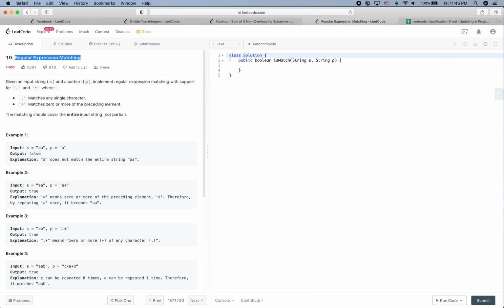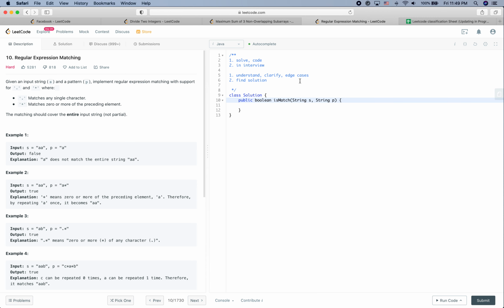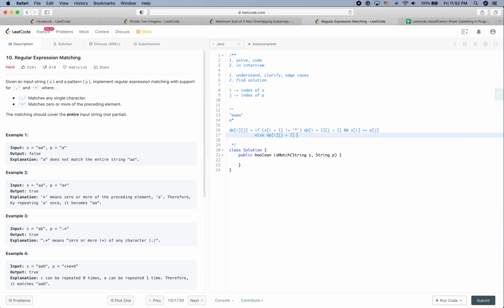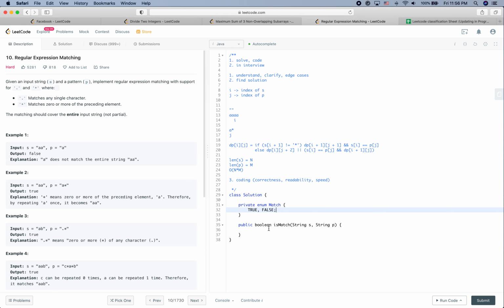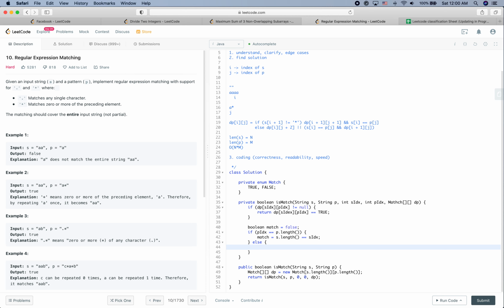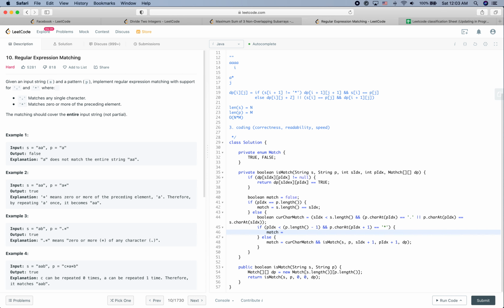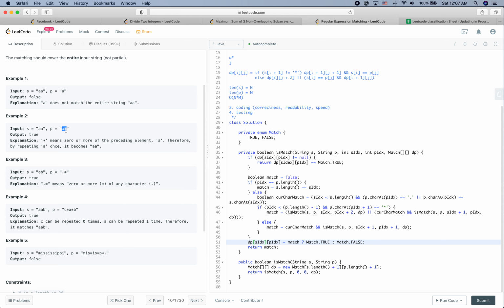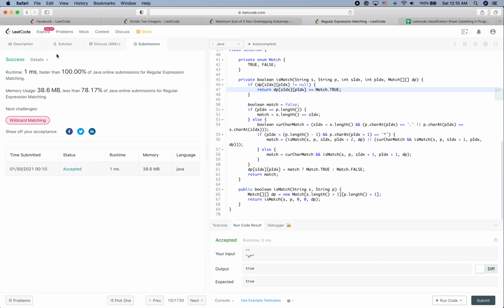Apple Coding Interview Question | Leetcode 10 | Regular Expression Matching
In this video, we introduce how to solve the "Regular Expression Matching" question which is used by big tech companies like Google, Facebook, Amazon in coding interviews. We also cover how to behave during a coding interview, e.g. communication, testing, coding style, etc.